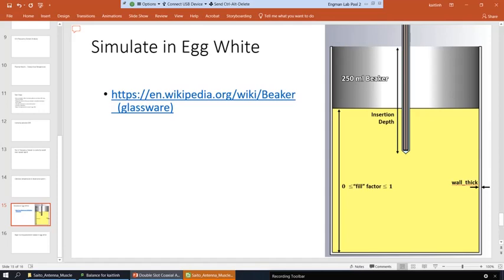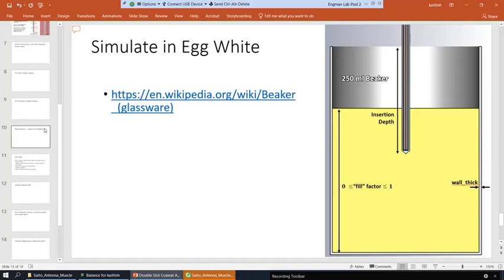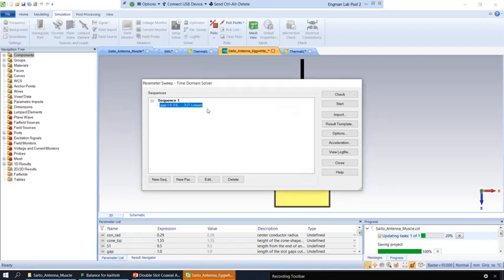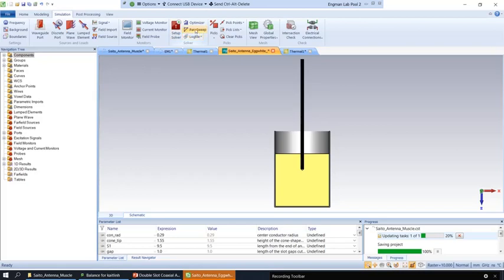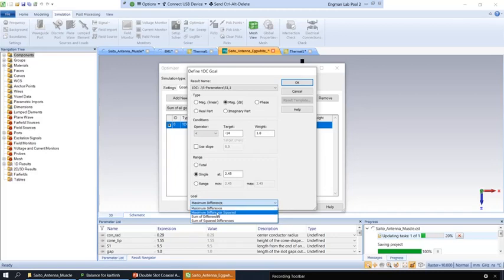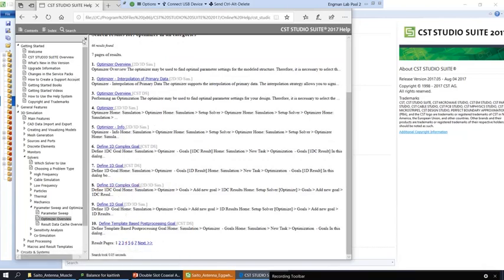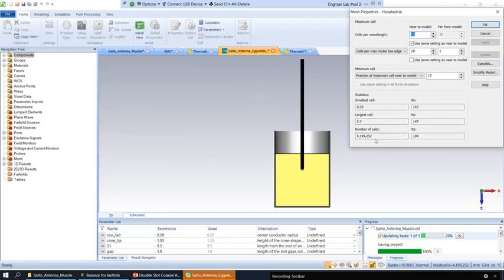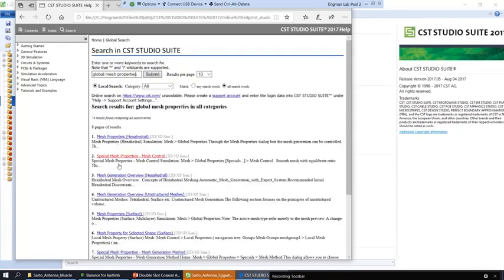Parameterization and Optimization: An Overview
In this video I discuss how to parameterize or optimize the slots in a double slot coaxial antenna.